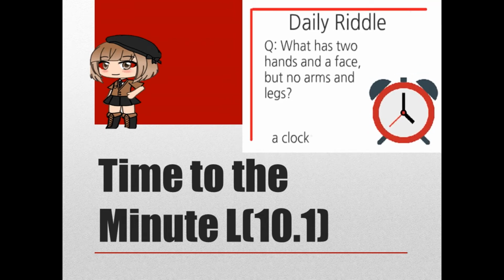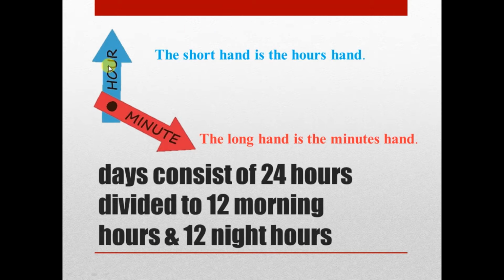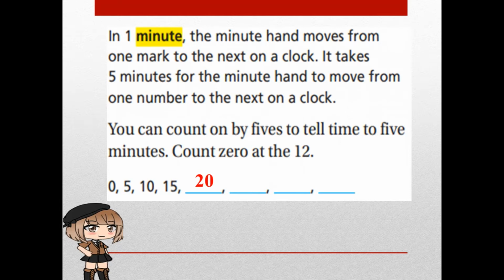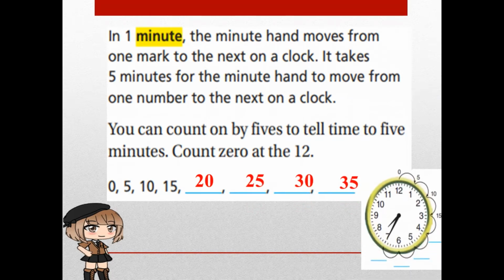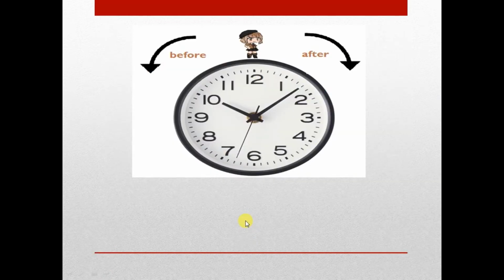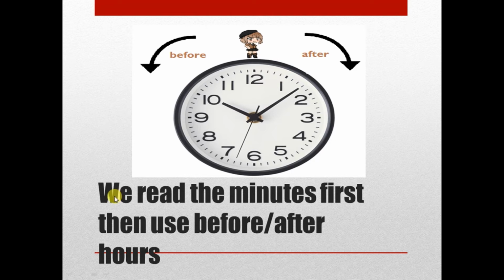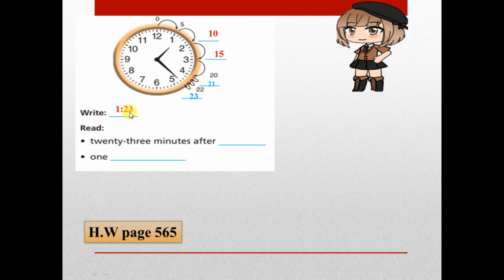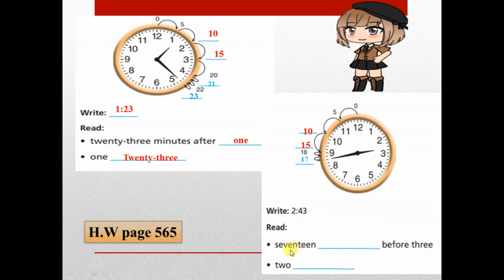3rd Grade L10-1 Time to the Minute